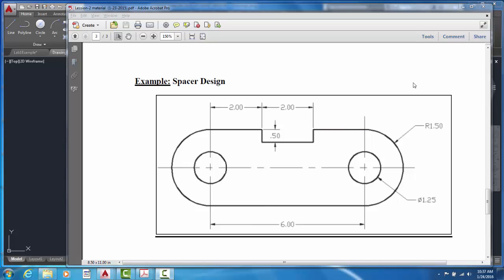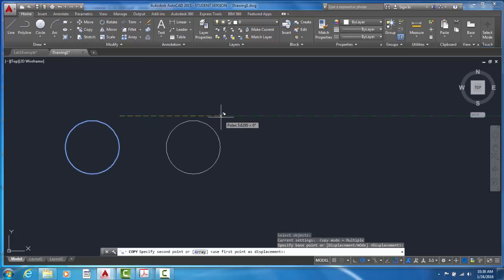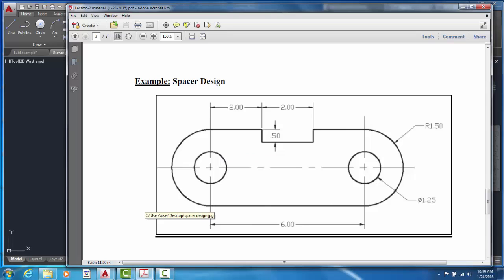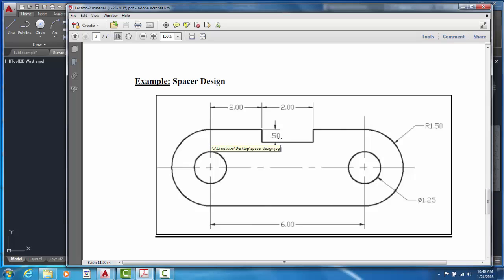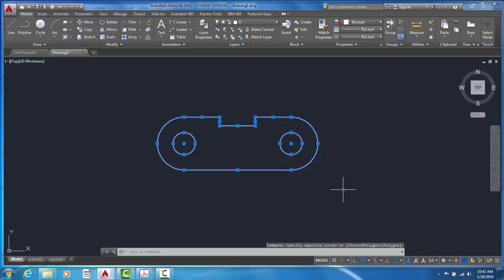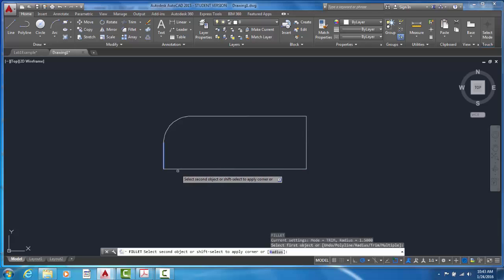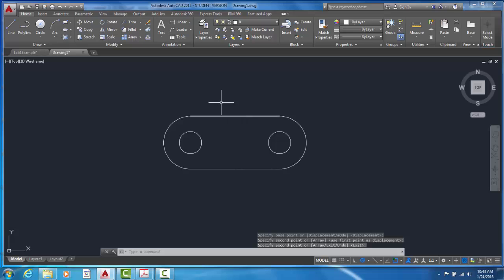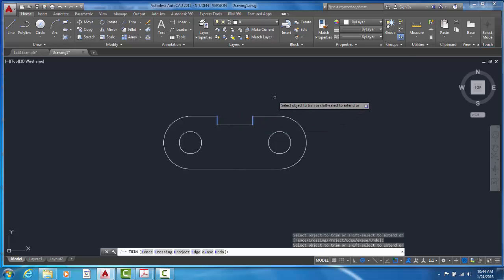Video 7 Example Spacer